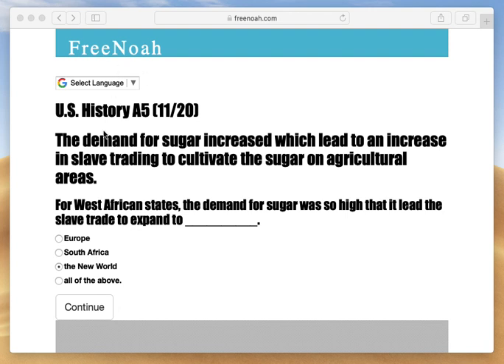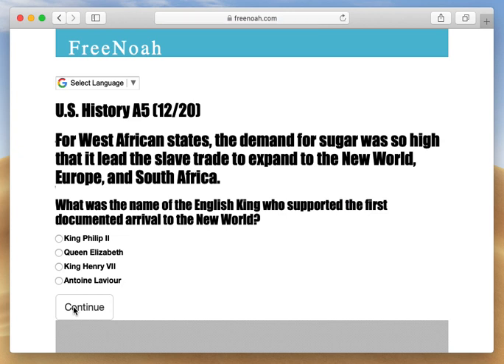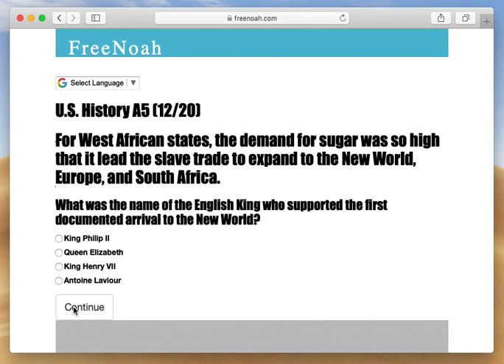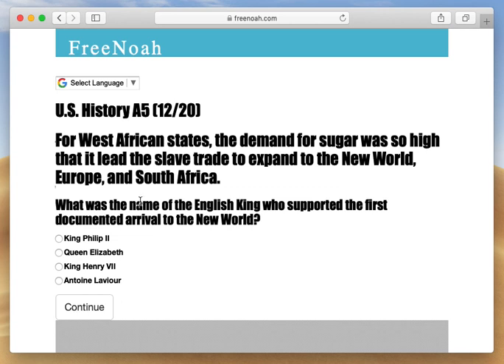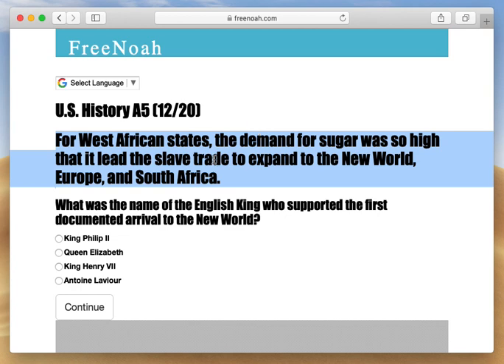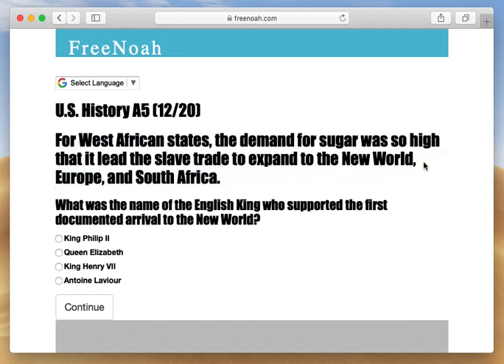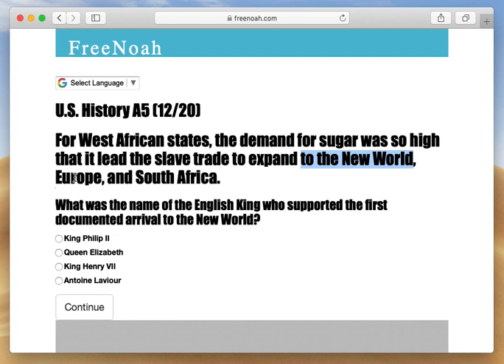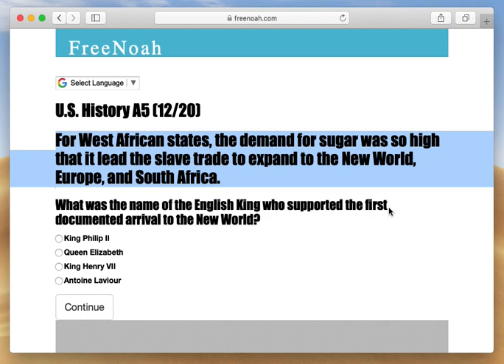U.S. History A5 (11/20) West African states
For West African states, the demand for sugar was so high that it lead the slave trade to expand to the New World, Europe, and South Africa.